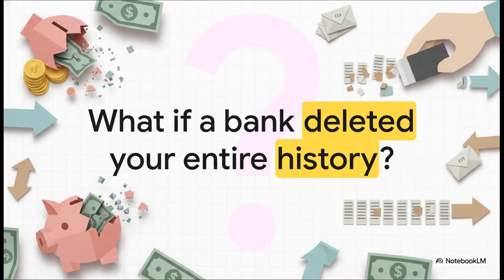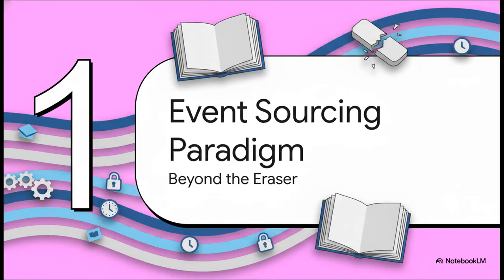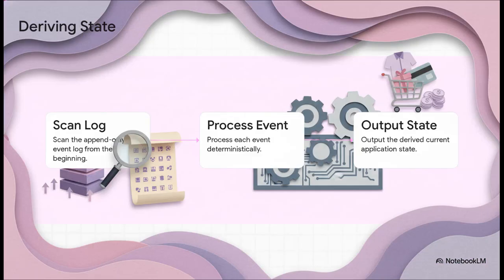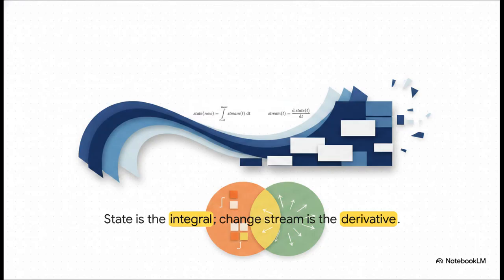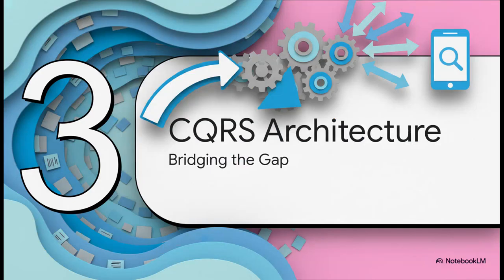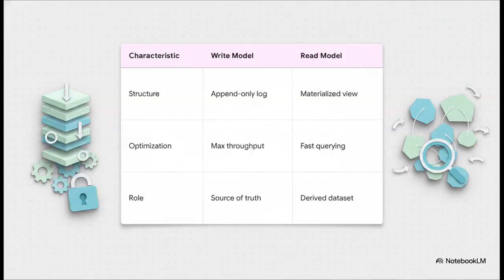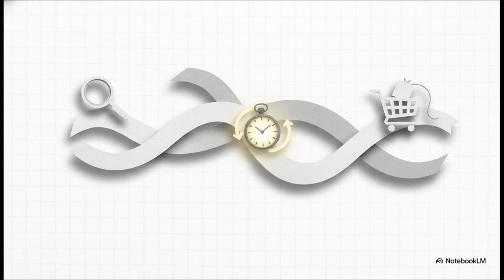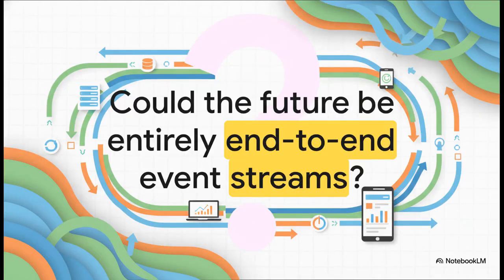Data Intensive Systems 45: Event Sourcing and CQRS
Event sourcing records changes as events, while CQRS separates read and write responsibilities. Explore how these ideas shape application data architecture.

Lesson 45 of 45 | Derived Data
Course: Data Intensive Systems